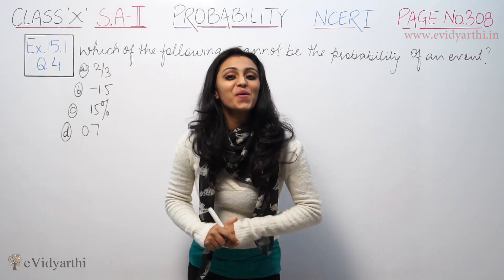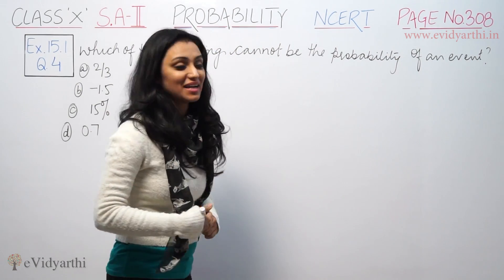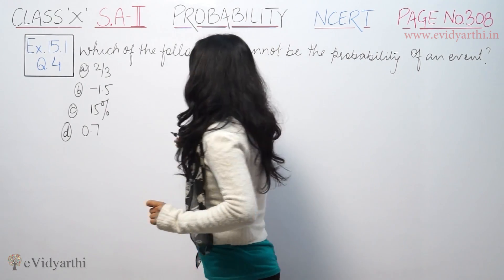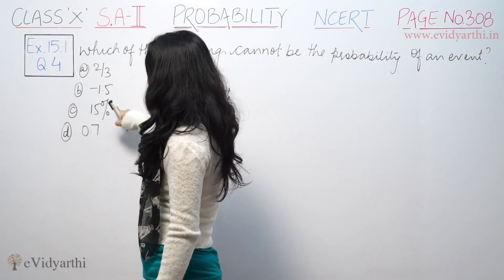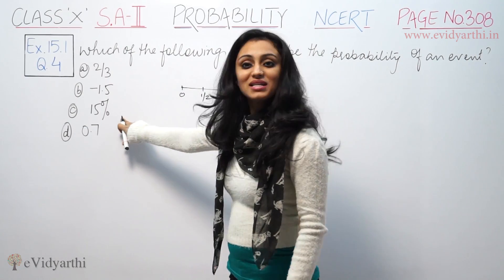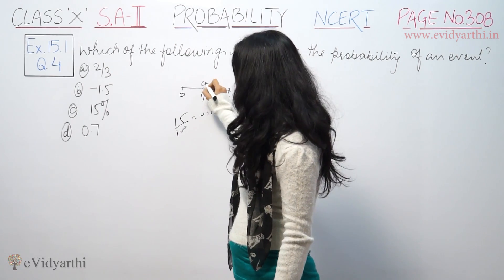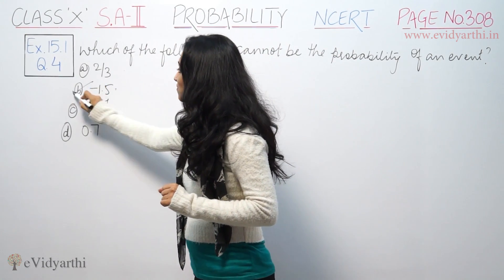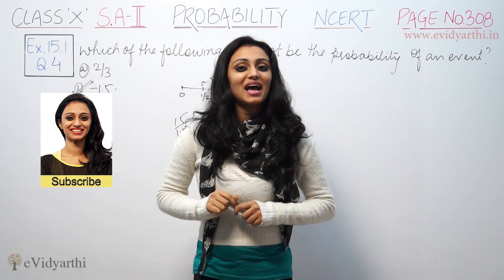Q 4, Ex. 14.1, Probability, NCERT Solutions, Maths Class 10th, New Syllabus 2023 CBSE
✔️ Class: 10th
✔️ Subject: Maths
✔️ Chapter: Probability
✔️ Topic Name: Q 4, Ex. 14.1

0:00 Question 4